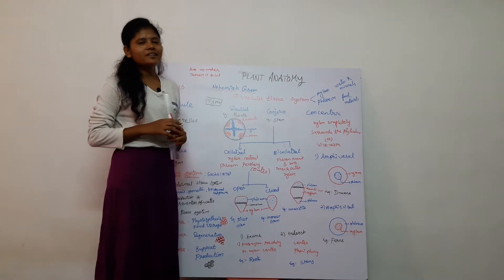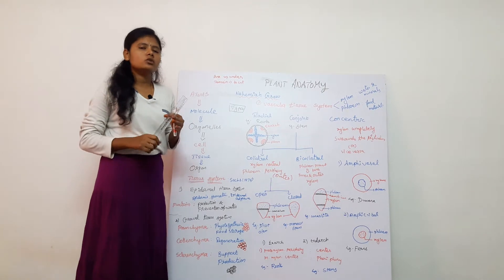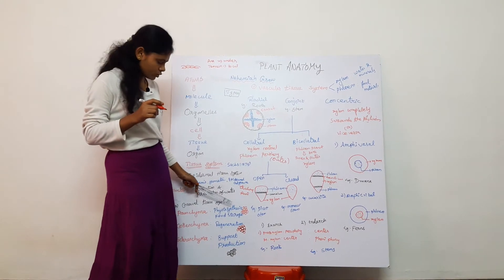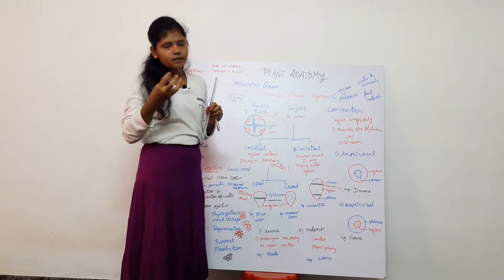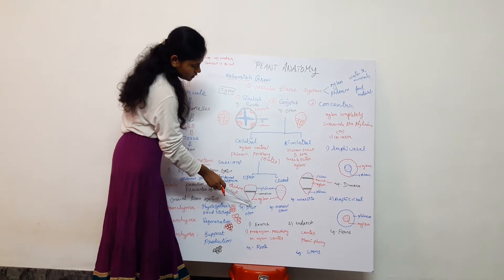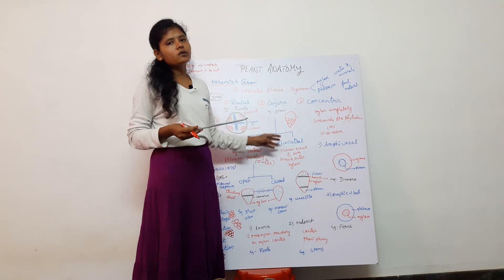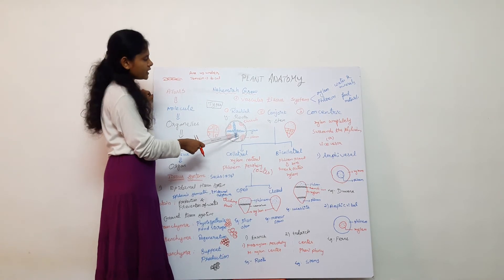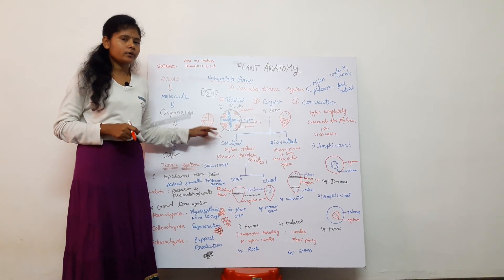10th std, plant Anatomy and plant physiology / part 1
In this video contains plant anatomy introduction and the vascular tissue system explaination .Unit 12, tamil and English medium